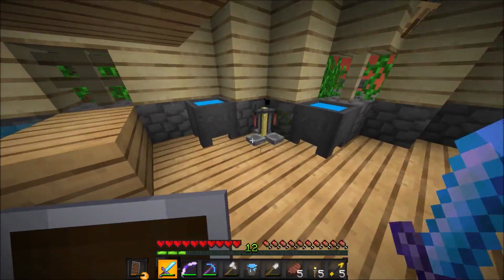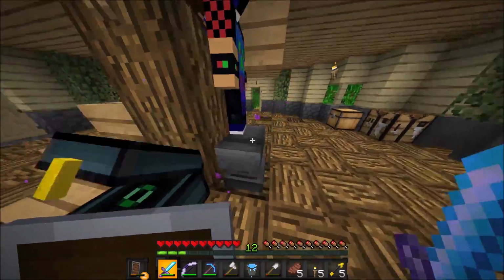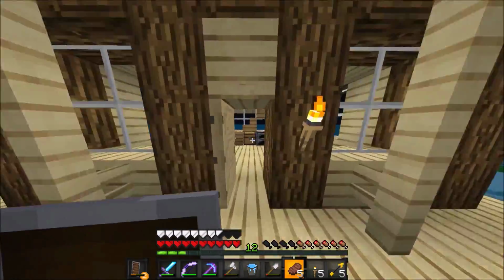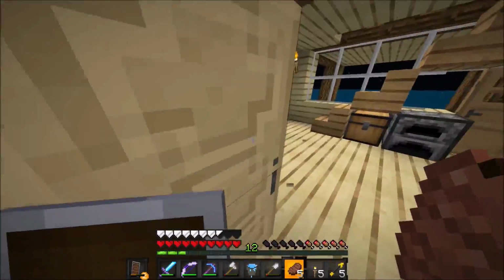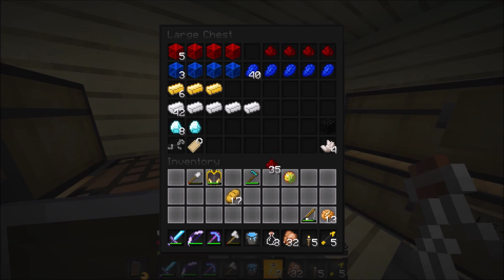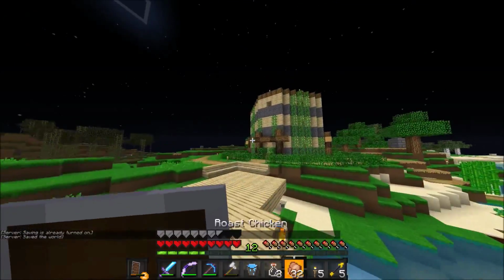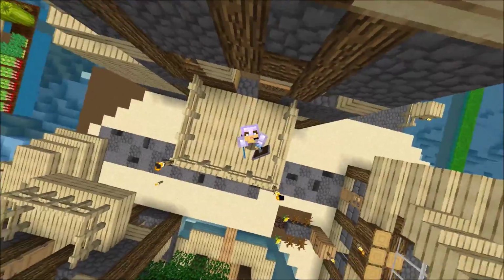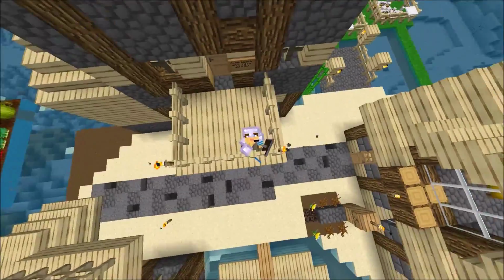ApexCraft SMP S1 Ep 2 - CHANGES! w/NatsaMinecraft and Rocklan!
Servers I play on:
Hypixel
mc.hypixel.net
Mineplex
Badlion
eu.badlion.net
Saico
Cubecraft
play.cubecraftgames.net
Lemoncloud
play.lemoncloud.net

Edited By:
Rocklan4107 (Gaming)

Song:
Music in today’s video:

Congrats you’ve read the whole description now say MLGPENGUINS in the comments!

Blaze at wrong point oops!